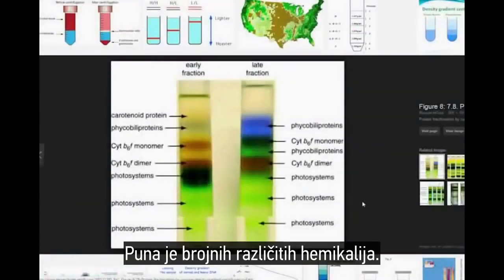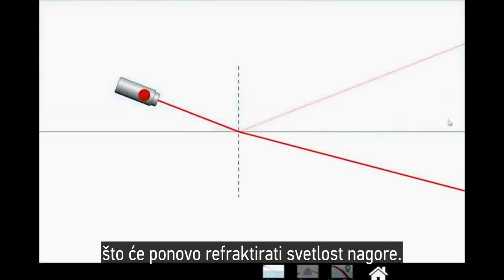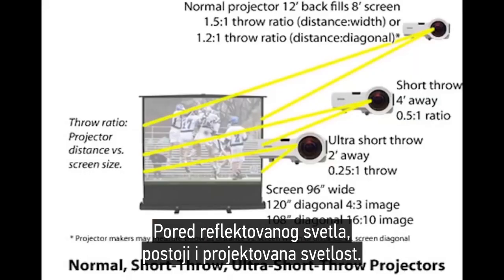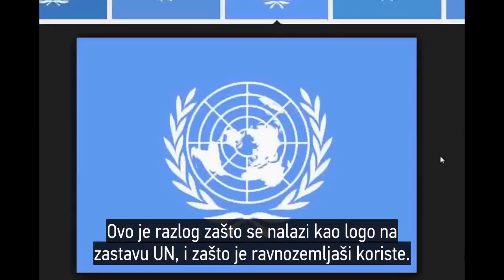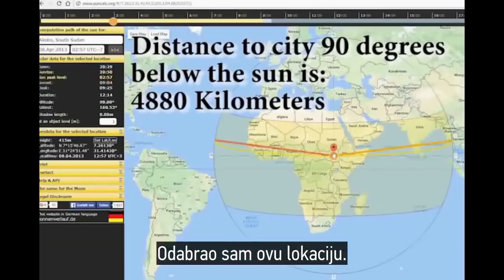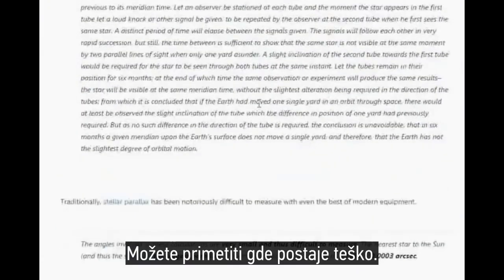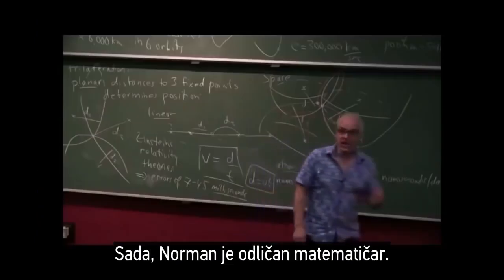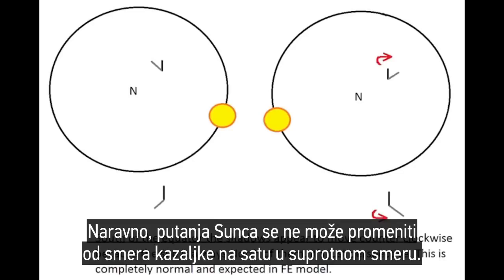Dokumentarac Refrakcija svetla na ravnoj Zemlji